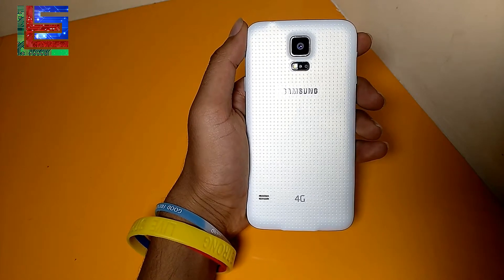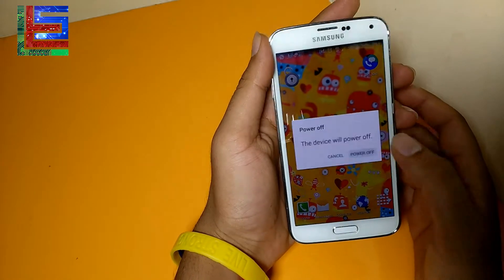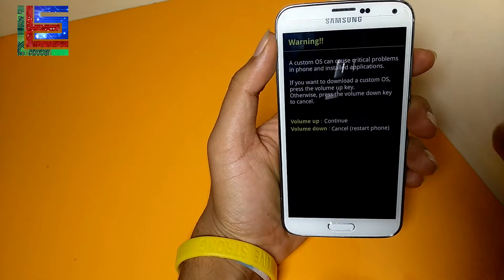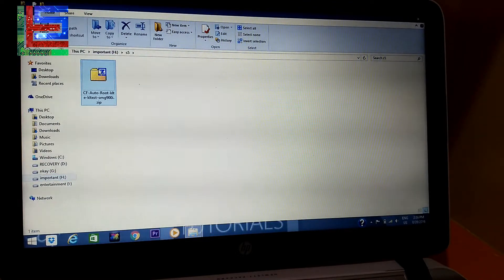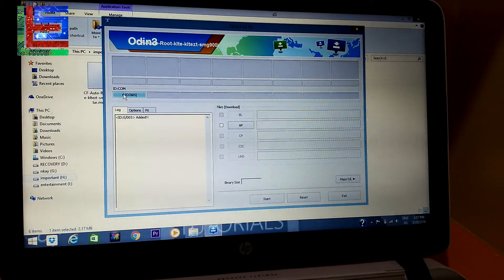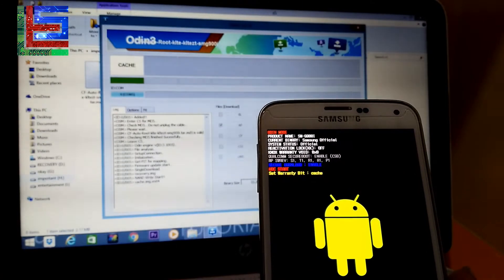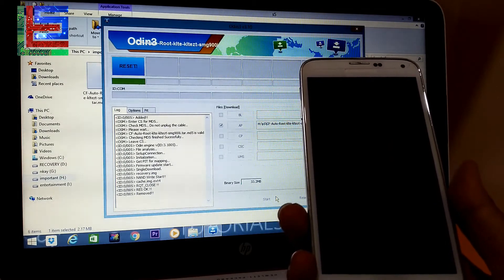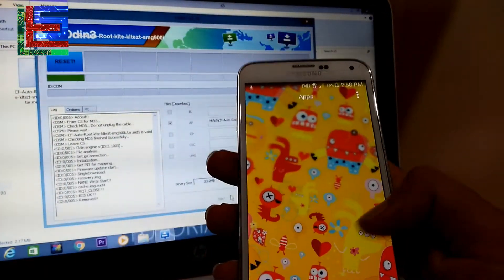How to root S5 | any model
This is my tutorial on how to root the Samsung Galaxy S5.

This method is safe and will not cause any loss of apps & data.

This does however trigger the Knox Counter which means you lose your warranty...

If/When a workaround is available, I will post video on that and leave a link right here.
Downloads

Link 1: chose your model and download the file